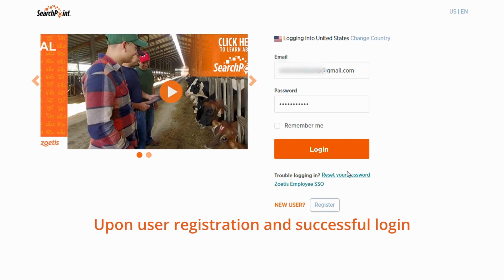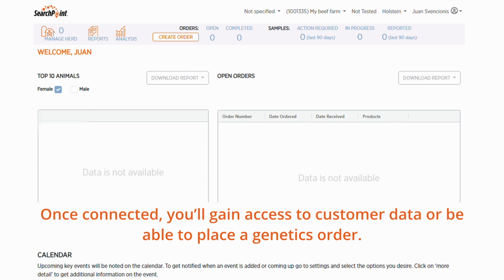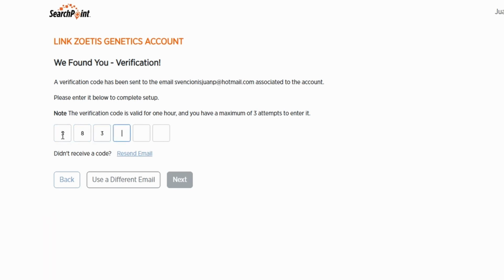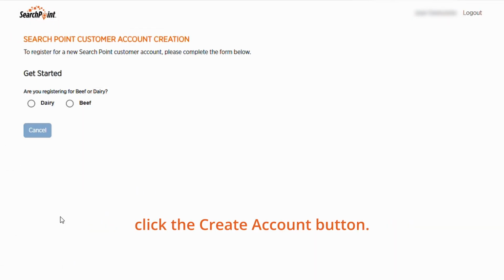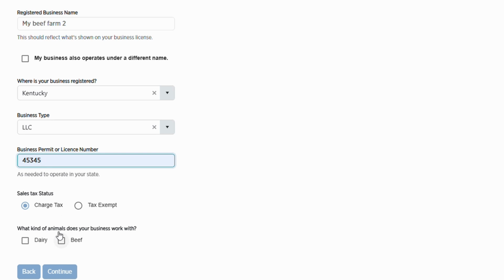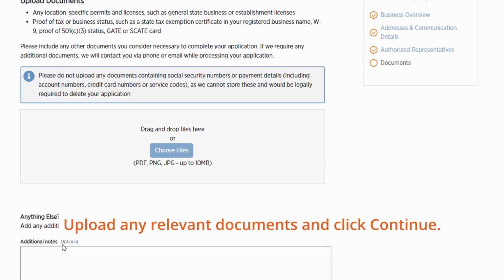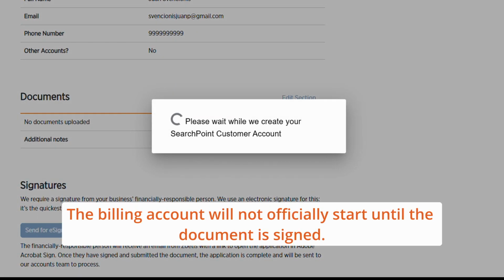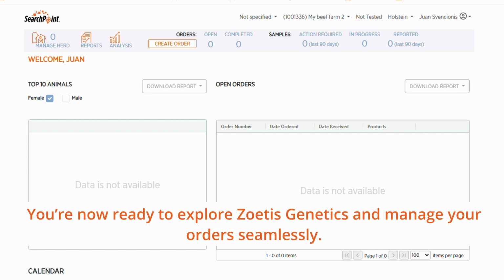Zoetis Genetics SearchPoint: Step-by-Step User Registration and Login Guide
Welcome to our SearchPoint Registration Guide. This video walks you through the steps of user registration and successful login for accessing customer data or placing genetics orders. Learn how to connect your email to an existing customer account, validate a new email, and create a new customer account by providing necessary information, billing, and shipping addresses. Follow along to seamlessly navigate the registration process and start managing your Zoetis Genetics orders efficiently.

00:00 Introduction to Zoetis Genetics Registration
00:09 User Registration and Login Process
00:15 Email Verification and Account Linking
00:55 Creating a New Customer Account
01:11 Filling Out Account Information
01:46 Finalizing Registration and Placing Orders
02:06 Getting Started with Zoetis Genetics